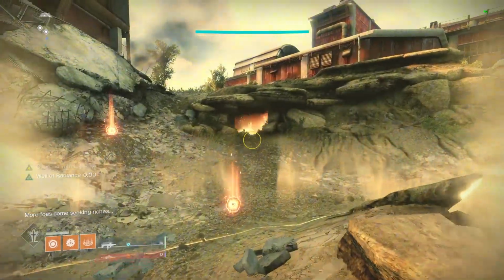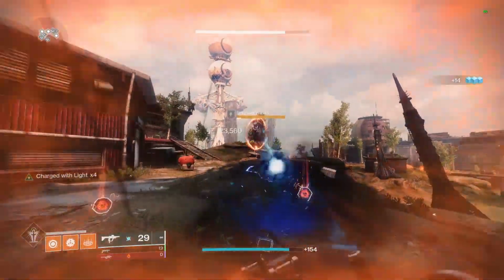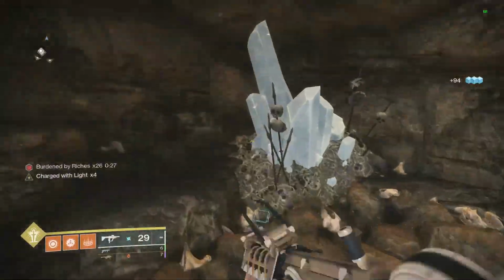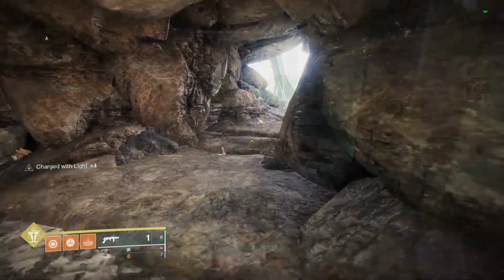The Pardon Our Dust kinetic Grenade Launcher is going to be META - Destiny 2 (Witch Queen Prep)